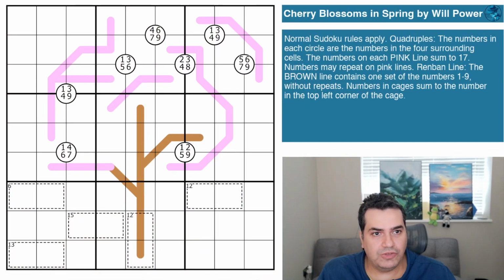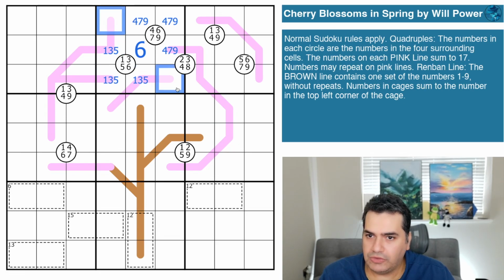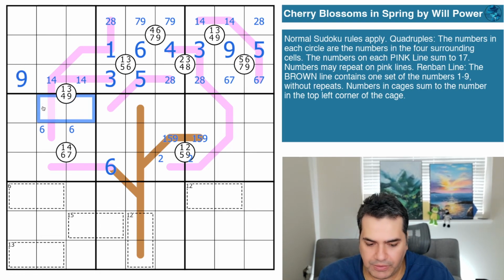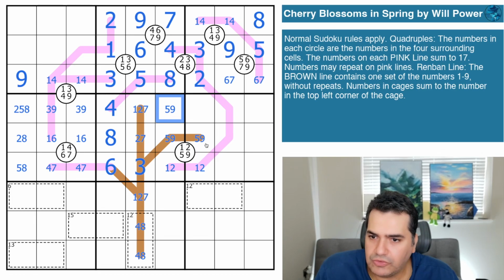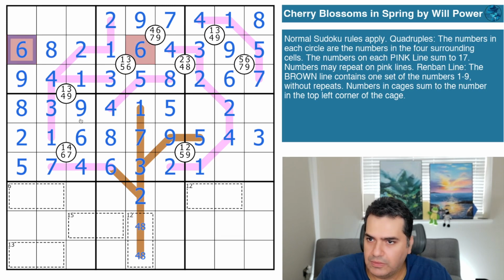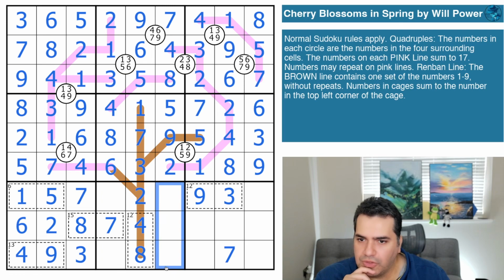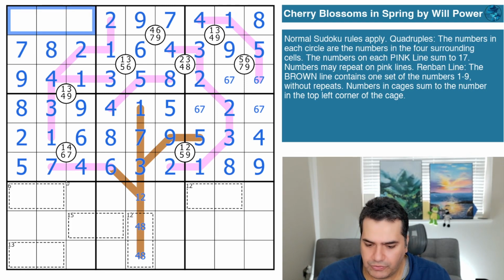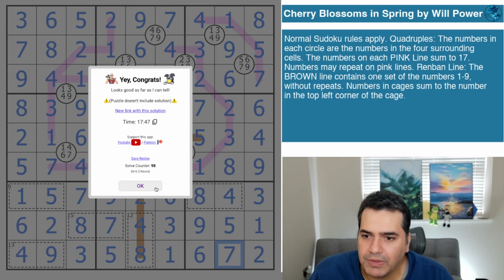Sleuth and Cherry Blossoms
Today's Puzzle:

A beautiful conclusion of Trees in Seasons by Will Power with Spring, hope springs eternal.

Rules:

Normal Sudoku rules apply. Quadruples: The numbers in each circle are the numbers in the four surrounding cells. The numbers on each PINK Line sum to 17. Numbers may repeat on pink lines. Renban Line: The BROWN line contains one set of the numbers 1-9, without repeats. Numbers in cages sum to the number in the top left corner of the cage.